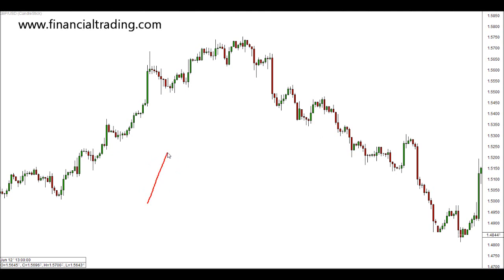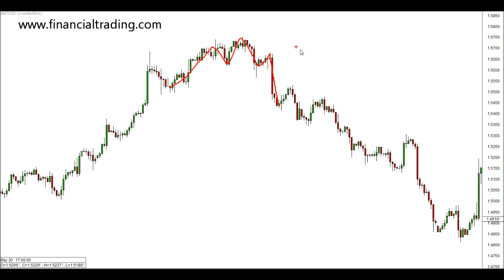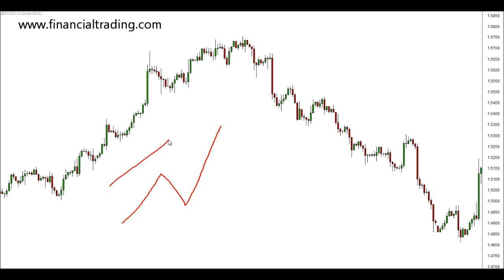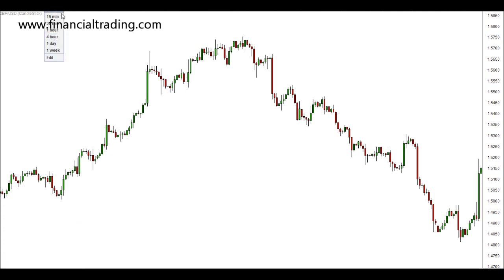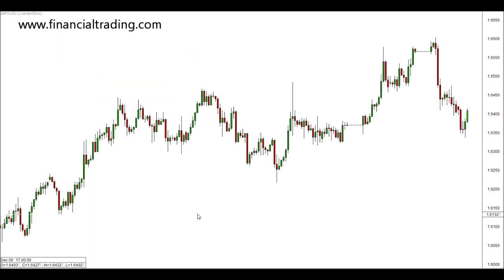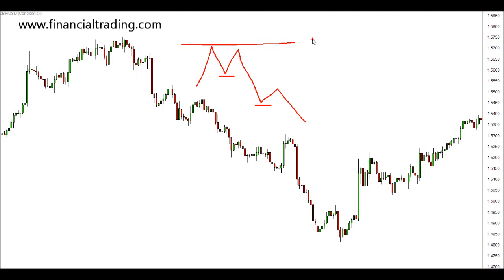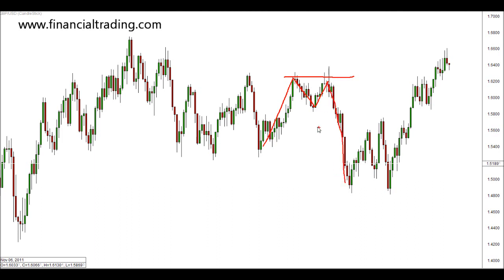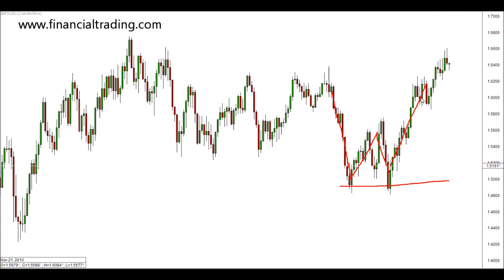Charting Pattterns: Head and Shoulders marks a change in Trend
Charting Pattterns: Head and Shoulders marks a change in Trend We now start to look at the overall shape that the price is making on the chart over time. The Head and Shoulders is descriptive of the appearance of this pattern. It starts with an uptrend and the price pushing to a high point before relaxing back with a retracement. The price pushes upwards again, making a new high, but this time the retracement is lower than you might expect, and may even finish level or lower than the previous low point.

The bulls try to push the price up again, but this time it does not even get as high as the last high until it pulls back and establishes a low below the previous one. At this point, it is becoming obvious that the uptrend has failed and that a downtrend is starting. What we have on the charts is three peaks with the middle one higher than the others, and forming the "head".

Another indication that the head and shoulders is forming comes from watching the amount of trading volume, if you have it available. You should see a lessening in volume on the up movements, and a strengthening when the price is dropping, showing that the bears are taking over.

The head and shoulders pattern gives you an easy visual reference to spot the reversing from an uptrend to a downtrend. If you draw a straight line through the two low points either side of the head, giving you a "shoulder" line, this may be level, tilt up, or tilt down slightly. After making the second shoulder peak, some traders view the head and shoulders pattern as validated when the price drops down below the level of the shoulder line.

In accordance with our support and resistance principles, you will often find that the shoulder line becomes a resistance to future upswings. If you think about it, the head and shoulders pattern is simply a graphical illustration of how you might expect the price to behave when an uptrend is running out of steam and a downtrend is starting.
Exactly the same pattern, but inverted, can also be seen sometimes when a downtrend fails and becomes an uptrend. This is called an inverted head and shoulders pattern.

Sometimes the pattern will not be as drawn out as the Head and Shoulders, and will only have two peaks marking the trend reversal. This is called a Double Top. Once again, you look for the uptrend to falter, not making a new high as you expect on the second peak. The second peak may be slightly above the first, level with it, or lower.
After the second high, you will see a low formed which is lower than the previous one, signalling that a downtrend may be starting. Once again, the description of a Double Top simply describes a way in which you would expect a price to behave if the up trend is weakening and a downtrend taking over.
A Double Bottom is the opposite, forming in a downtrend, making two low points at about the same level before starting an uptrend.